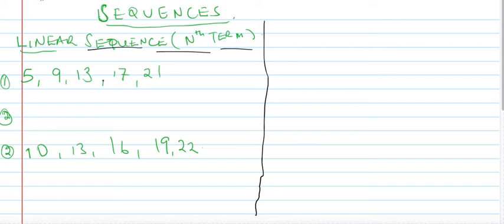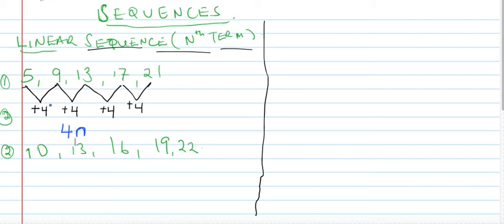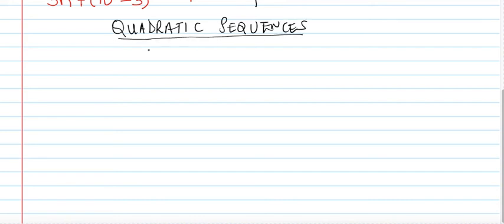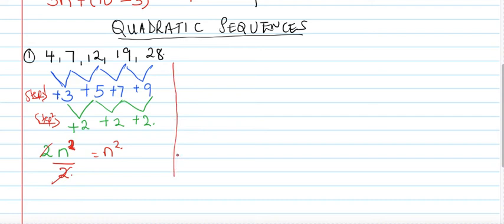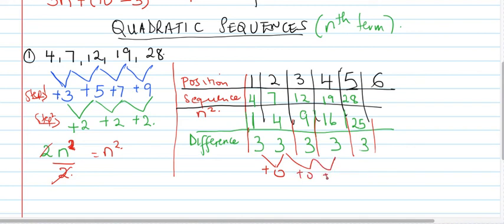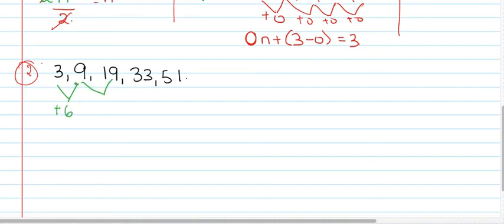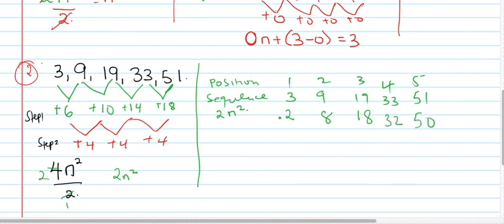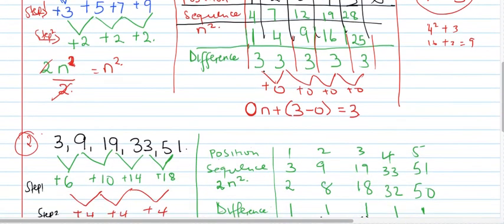linear sequences vs quadratic sequences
finding nth term for linear and quadratic sequences explained in english